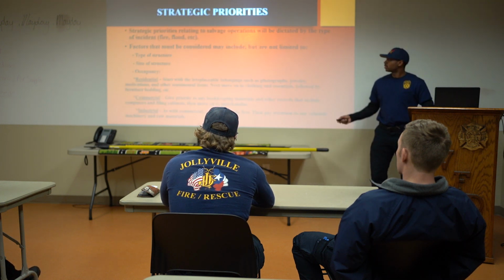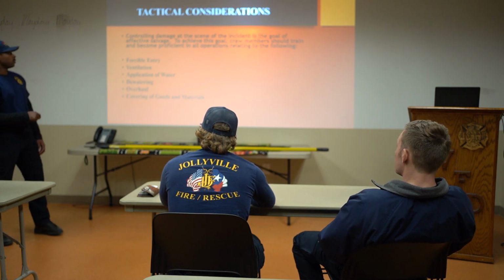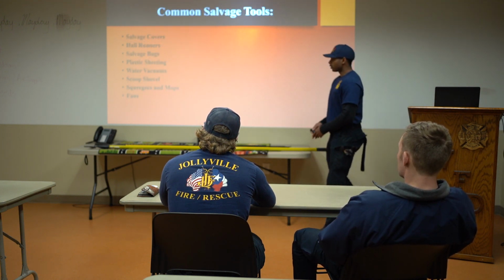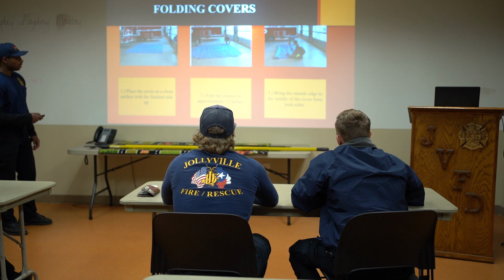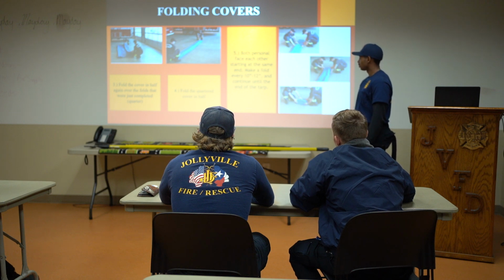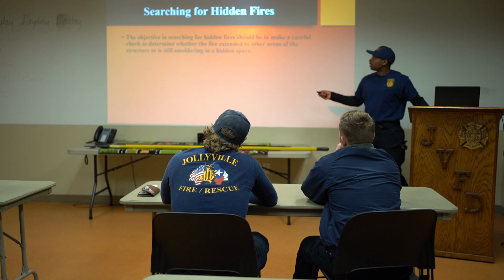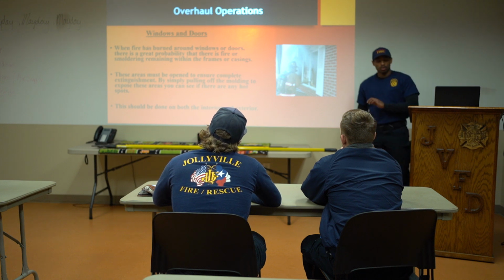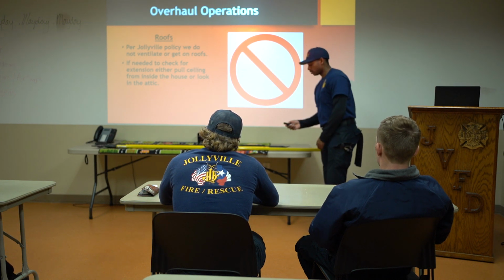Fire Instructor 1: Salvage & Overhaul Lesson